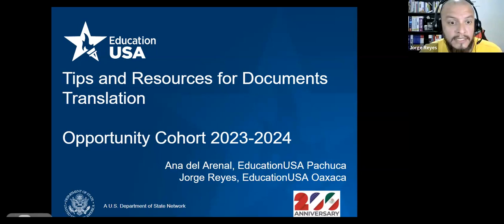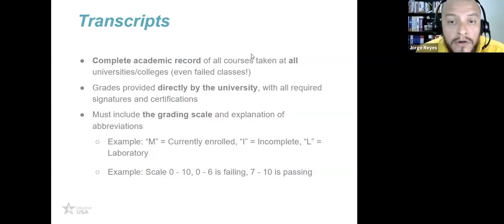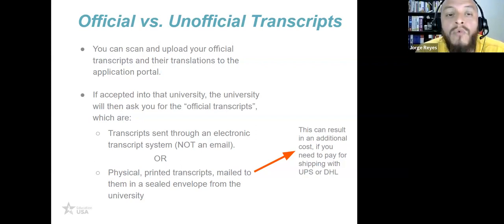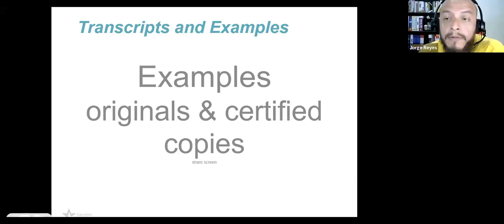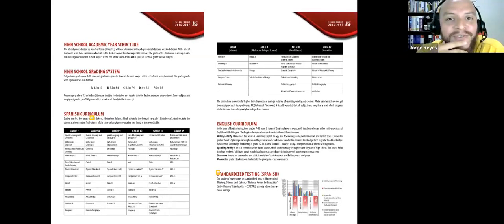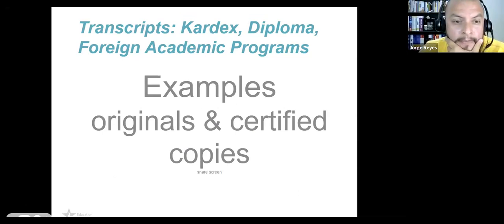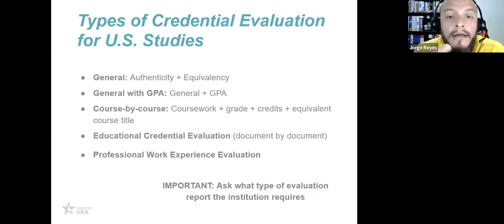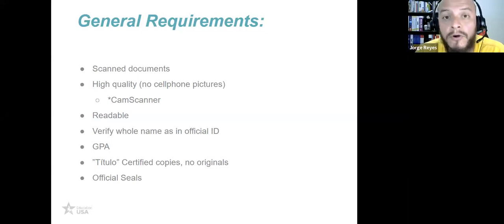Tips and Resources for Document Translations